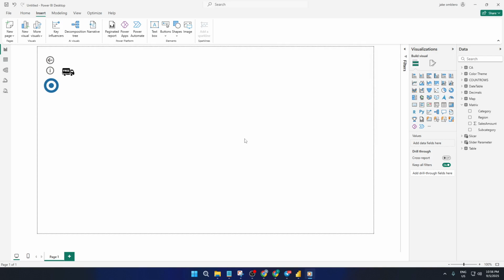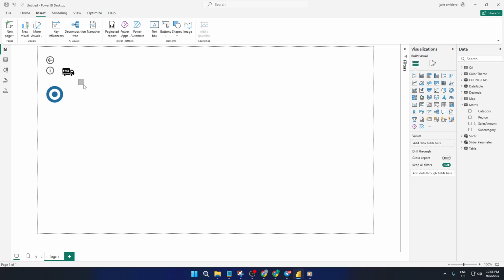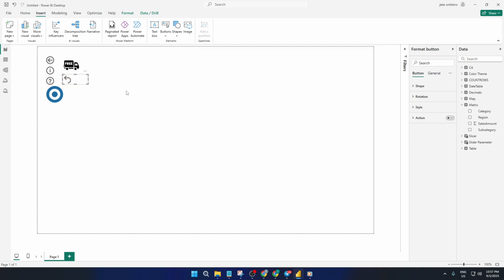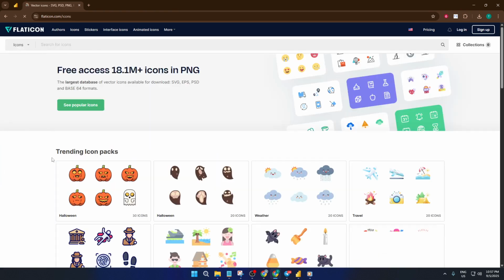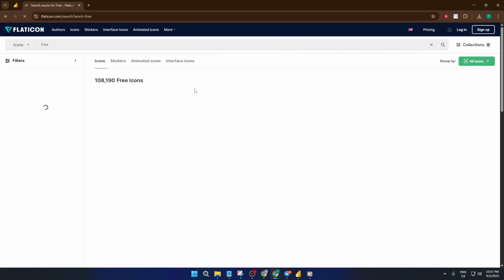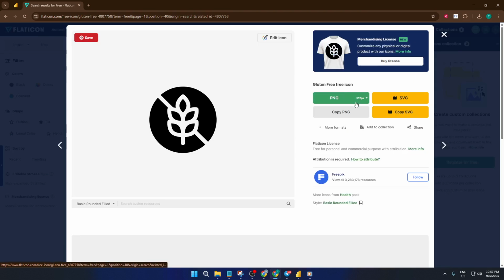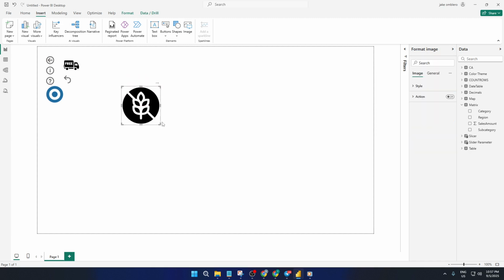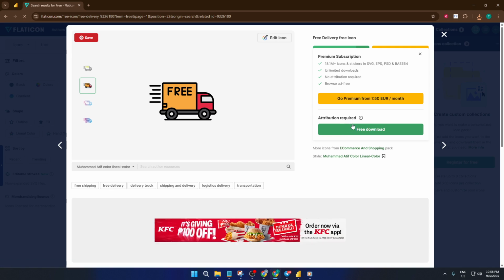How to Add Custom Icons to Power BI Reports [Working 2026]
Want to add custom icons to your Power BI reports? In this tutorial, you'll learn how to import and use custom icons to improve the look and usability of your report.

In this video, you'll learn how to:

✅ Choose or prepare your custom icons
✅ Import icons into Power BI
✅ Add icons to your report page
✅ Resize and position them
✅ Test the final report layout

To add custom icons to Power BI reports, import your icon files as images or use supported visual elements to place them on the report canvas. You can then resize, position, and format the icons to match your report design.